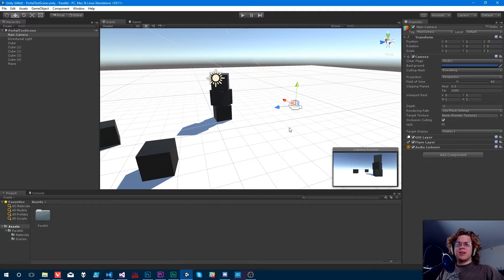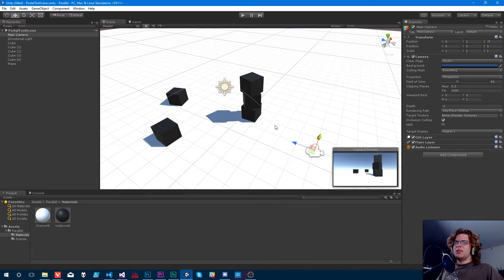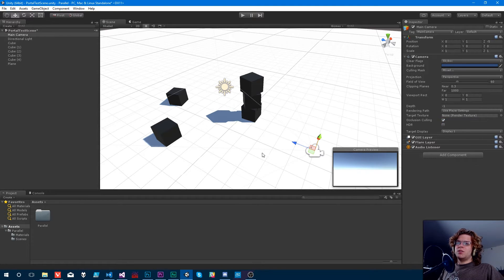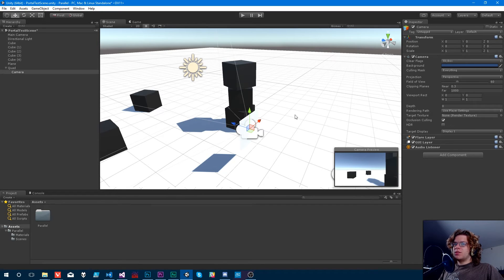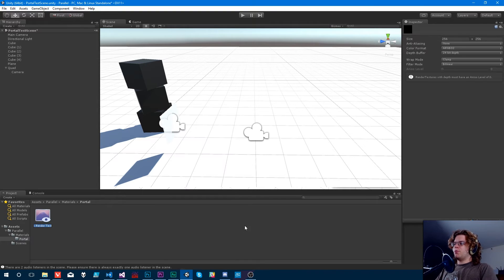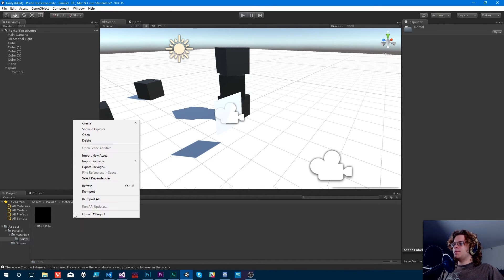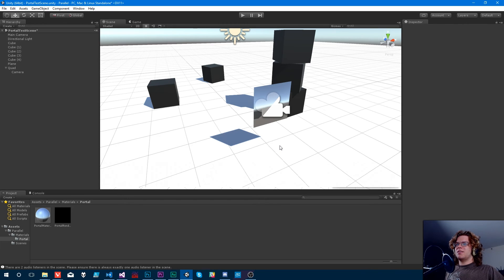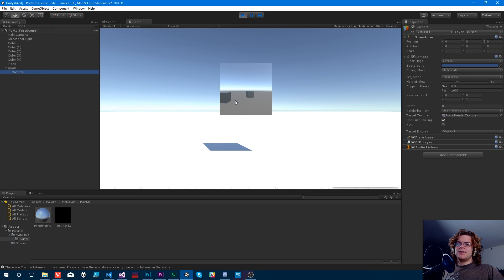A Portal In Unity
Let's make a portal in unity so we can see from one world into another. We are going to accomplish this by using a second camera, render textures and some manipulation of unity layers.

We're going to attach a second camera to our portal, render it's results to a render texture and then selectively render to our cameras by flagging different layers with our layer mask.

This demo requires a total of zero lines of code. That's a plus in my book!

Grab the code from GitHub. This project is open source

New to Unity? You can get a copy of it for free